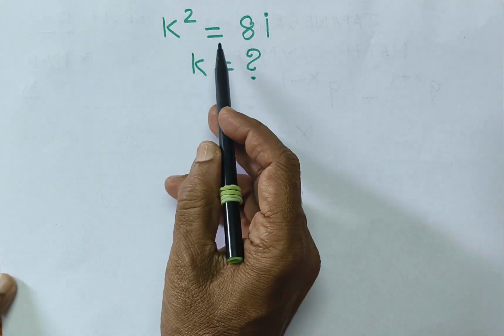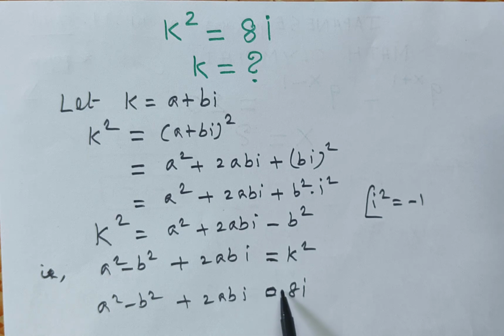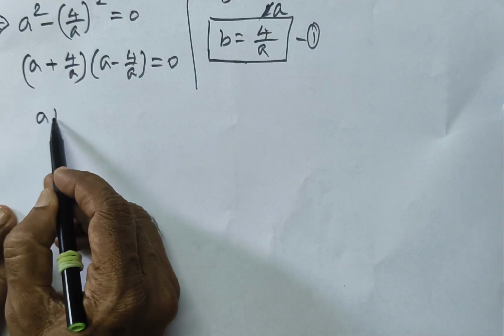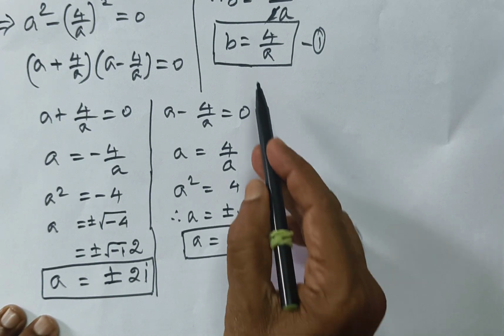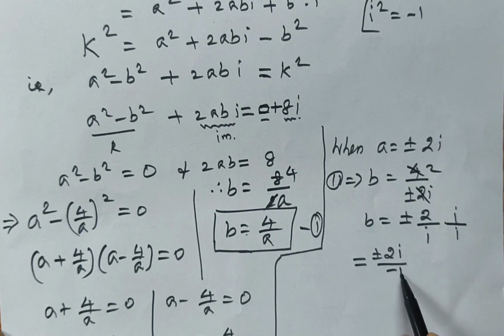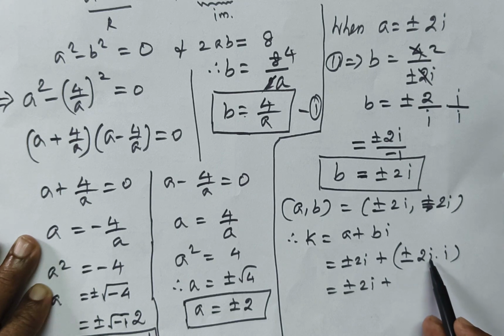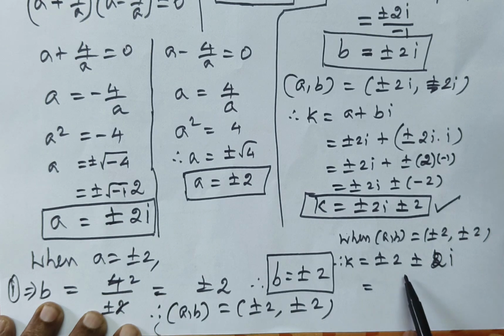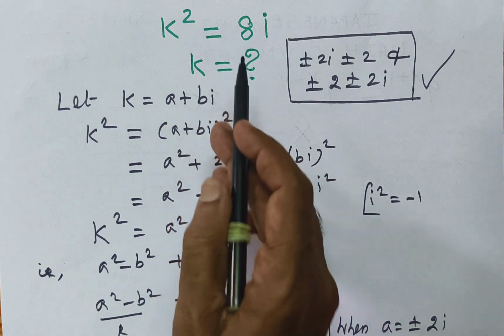Solve: K^2 = 80i ,K = ? Algebraic problem